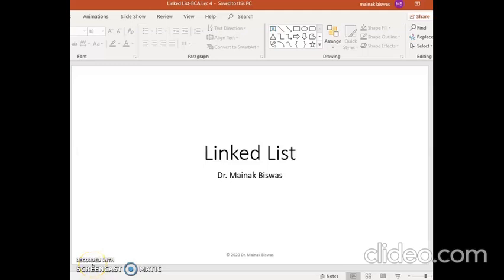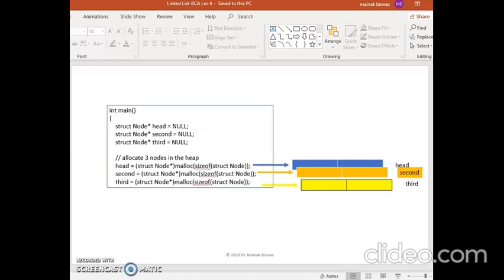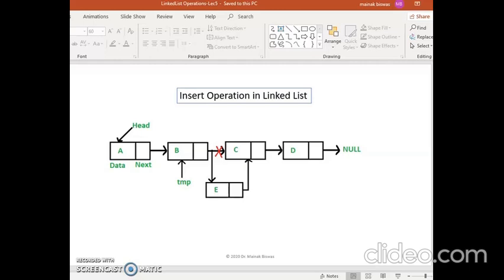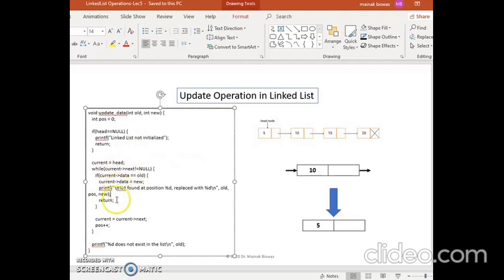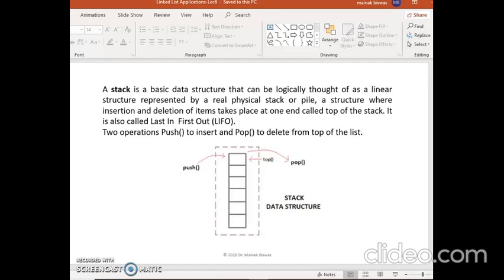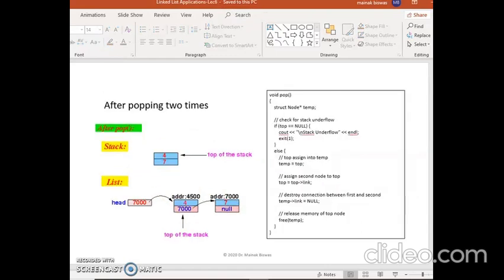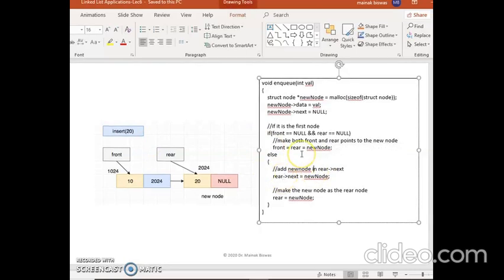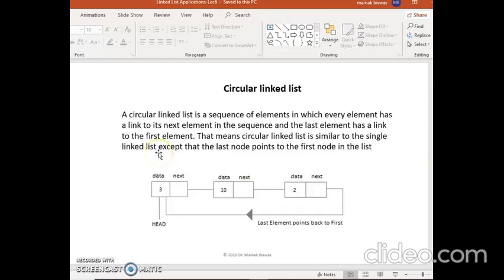CS302-M2-L1 Introduction to Linked List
LinkedList DataStructure Computer Science